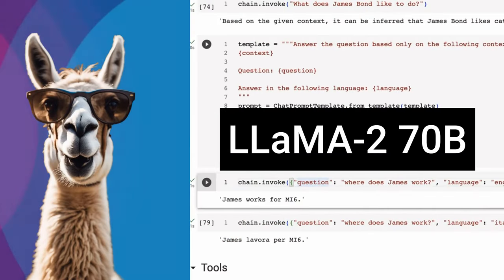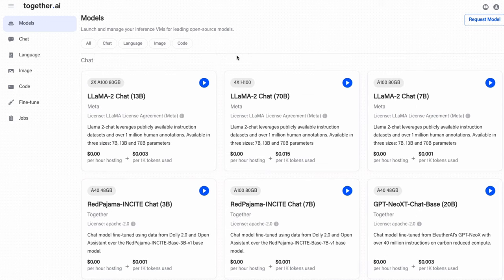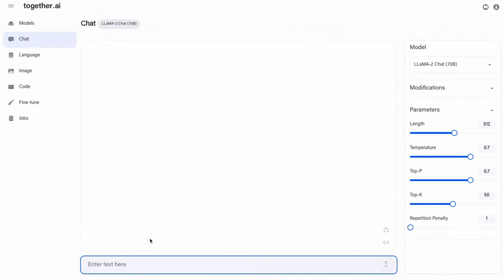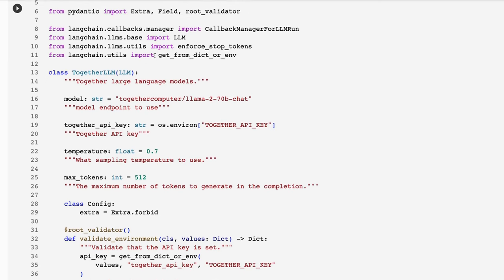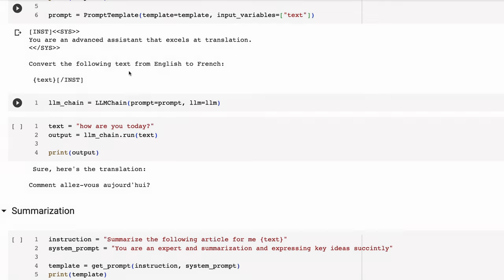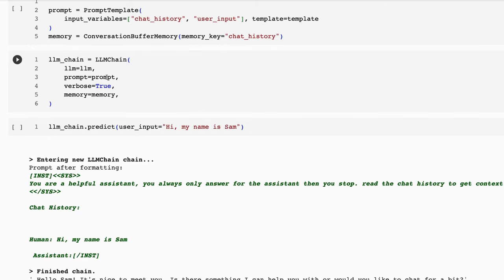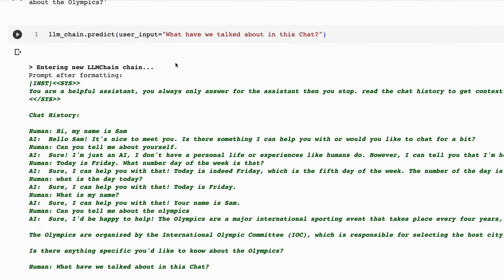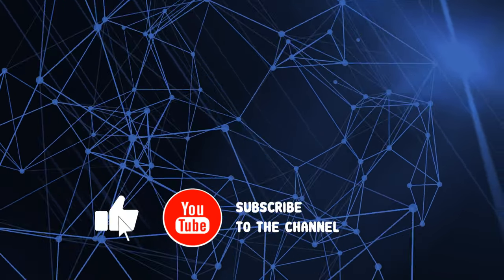How to Run LLaMA-2-70B on the Together AI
00:00 Intro
00:07 Together API Service
00:47 About Together AI
00:53 Together AI Team
01:28 Together AI Playground
02:41 Together AI Free Credits
03:08 Together AI Documentation
03:34 Together AI Playground: LLaMA-2 Chat (70B)
04:23 Code Time: LLaMA-2 on Together API